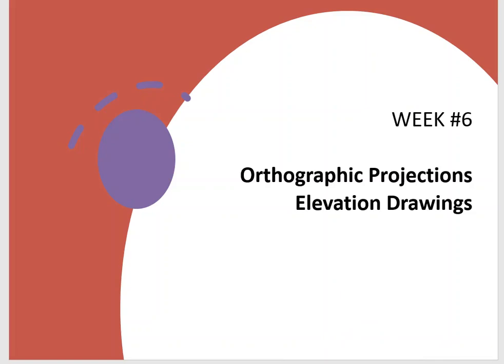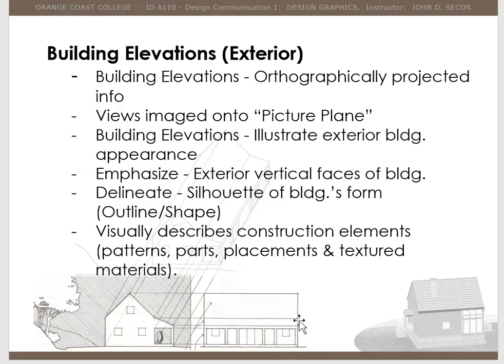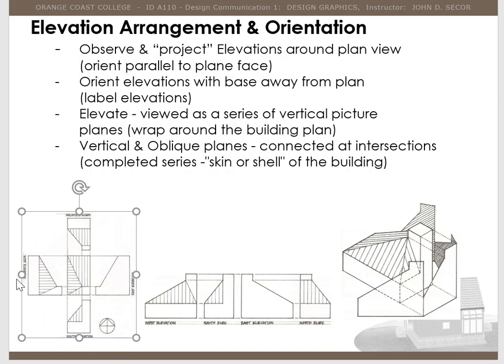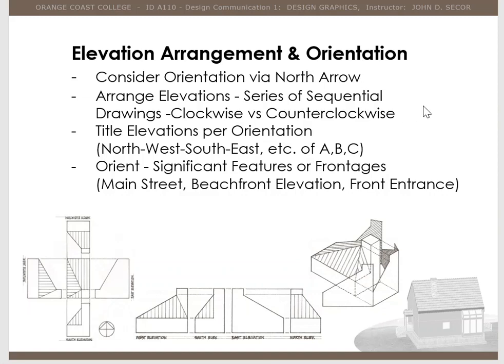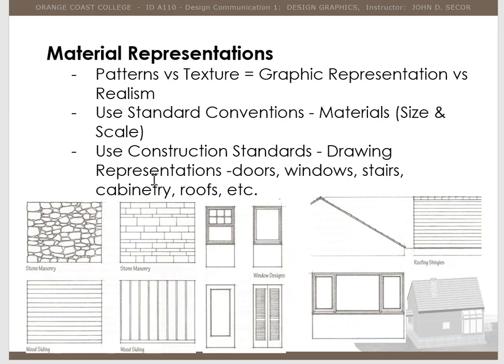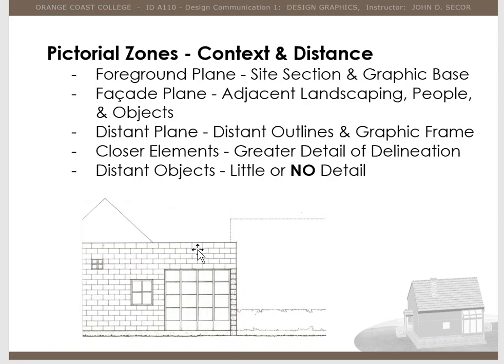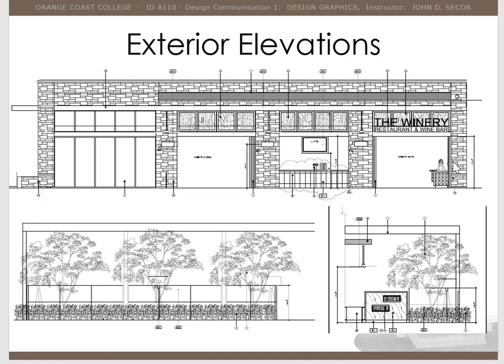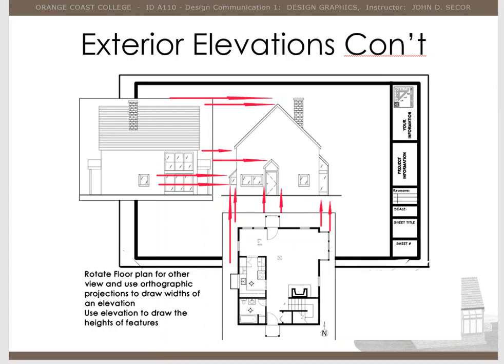Exterior Elevation Lecture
Lecture on how to understand an Exterior Elevation and how to draft them